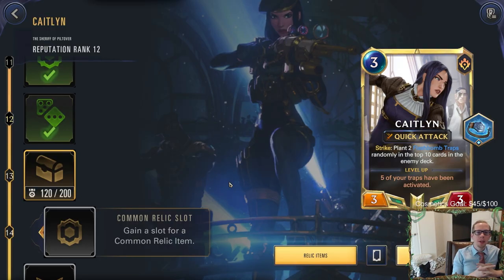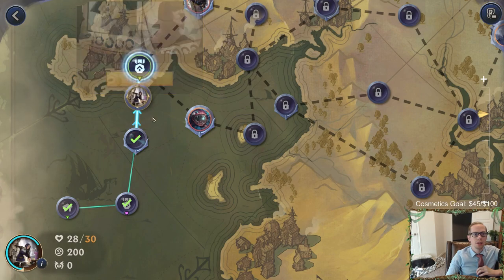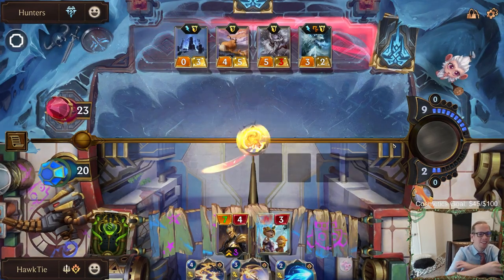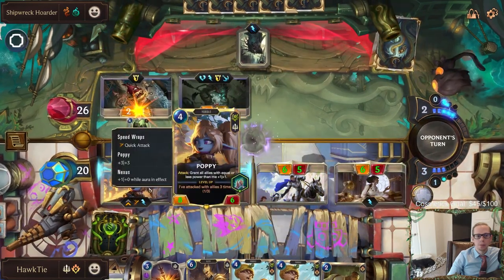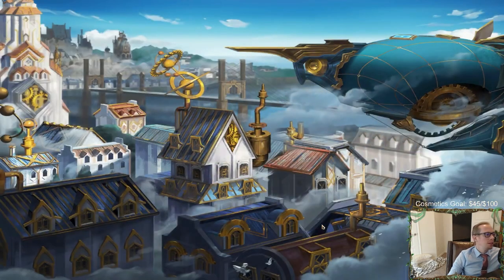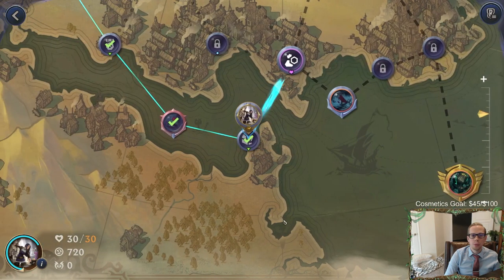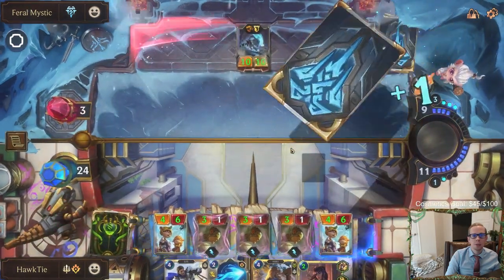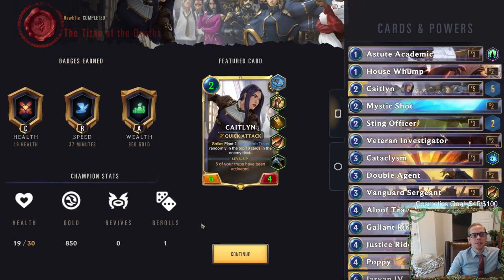Caitlyn Guide for Path of Champions - Nautilus Adventure | Legends of Runeterra LoR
A Guide for the Nautilus Adventure of Path of Champions with Caitlyn, enjoy!